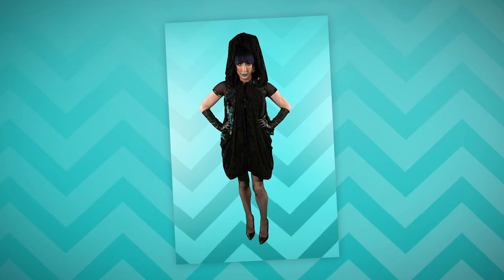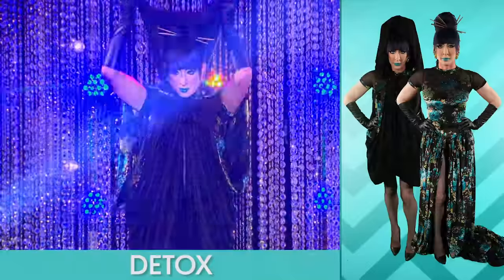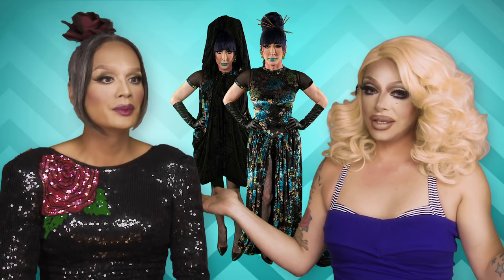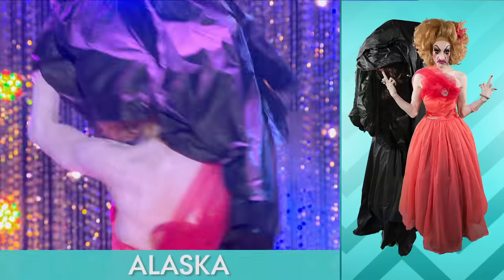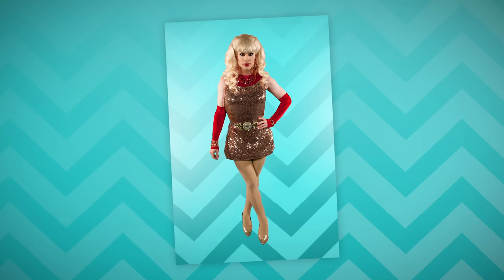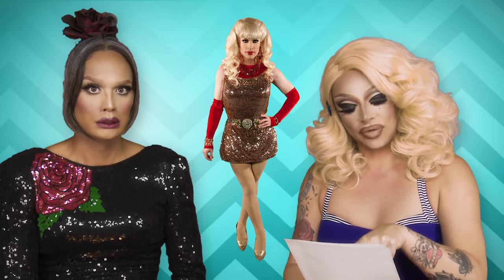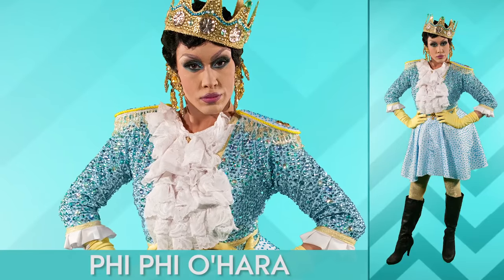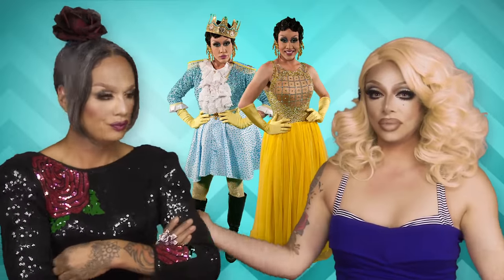FASHION PHOTO RUVIEW: All Stars 2 Ep 4 with Raja & Raven - RuPaul's Drag Race: Flip It & Reverse It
Raja & Raven critique all the fashion from episode 4 of All Stars 2 RuPaul's Drag Race. They will review the looks from the "Flip It & Reverse It" challenge on the main stage. Featuring Alaska Thunderfuck, Alyssa Edwards, Detox Icunt, Katya Zamolodchikova, Roxxxy Andrews, and Phi Phi O'hara.

New episodes of Fashion Photo RuView every Wednesday on WOWPresents!

Producers:
Pete Williams
Blake Jacobs
Thairin Smothers
Sutan Amrull
David Petruschin

Executive Producers:
Fenton Bailey
Randy Barbato

Who is World of Wonder?

World of Wonder, the producers of RuPaul's Drag Race, Million Dollar Listing, and I Am Britney Jean, brings you, Alyssa's Secret, RuPaul Drives, James St James' Transformations, Ring My Bell, and so much more.